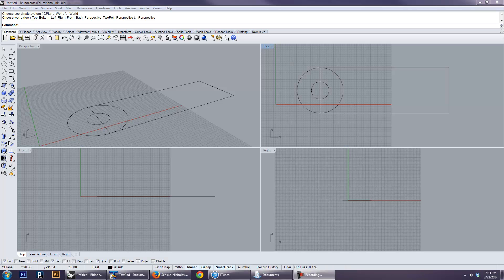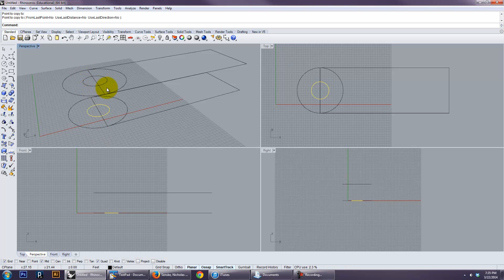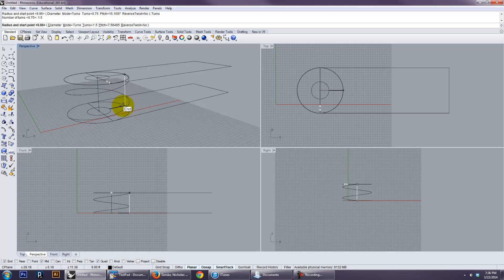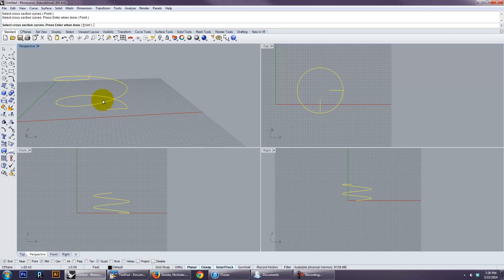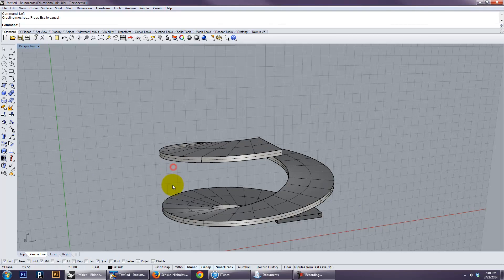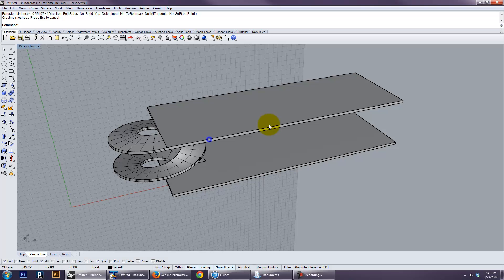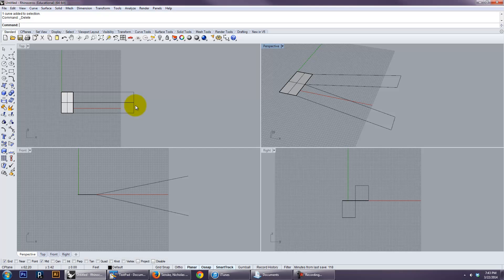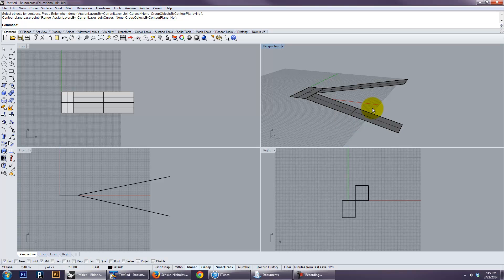ARCH2102 - Ramps in Rhino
In this video, I show how to create a specific circular ramp design and demonstrate methods for creating straight-run ramps.